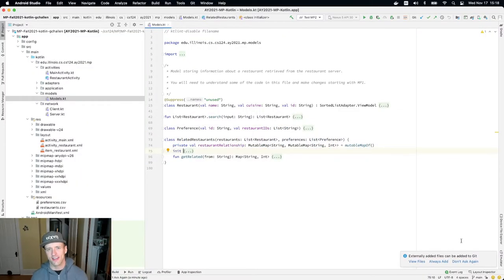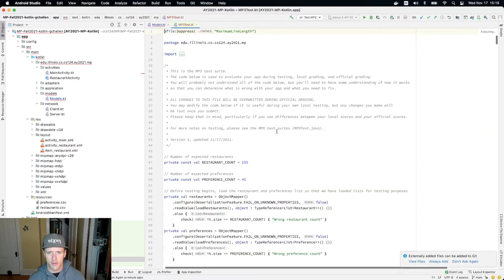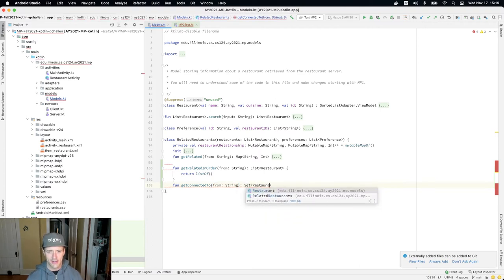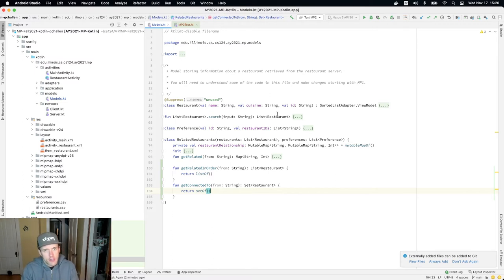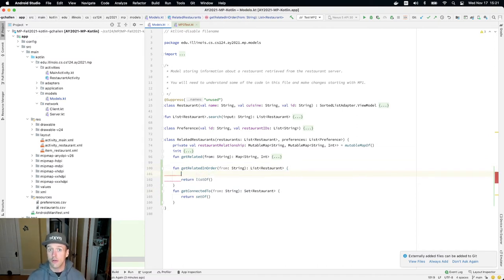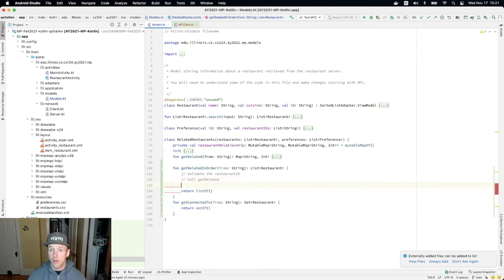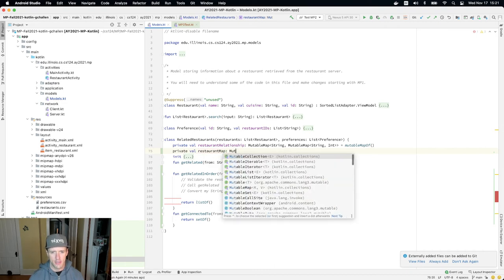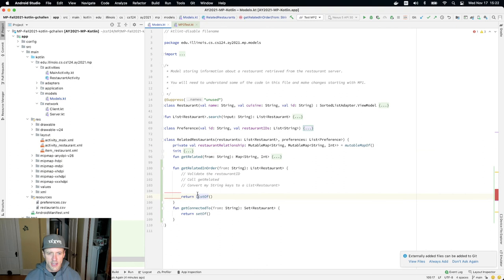CS 124 Kotlin: Sorting Related Restaurants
Our first task for MP3 is to produce a sorted list of related restaurants. Let's discuss how!